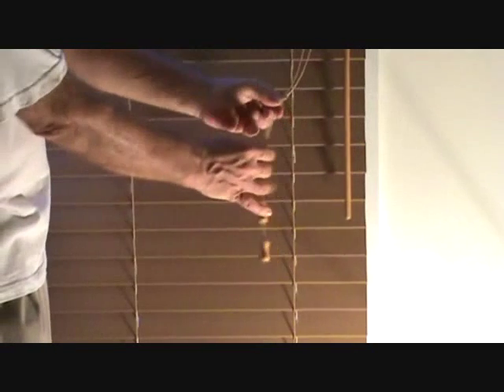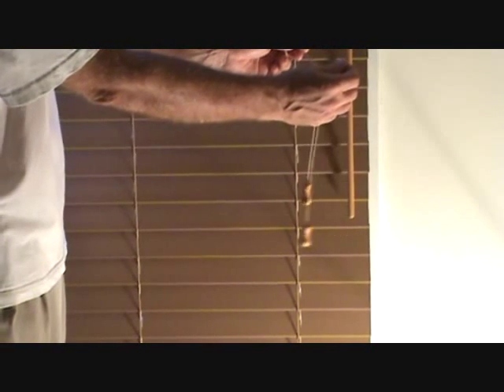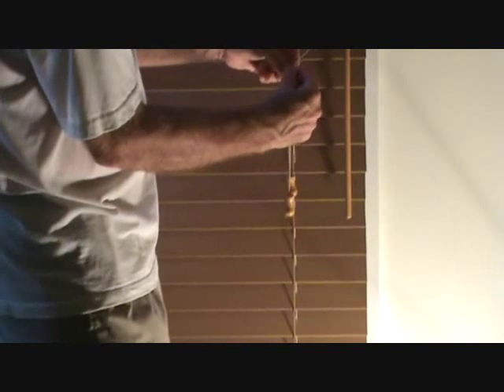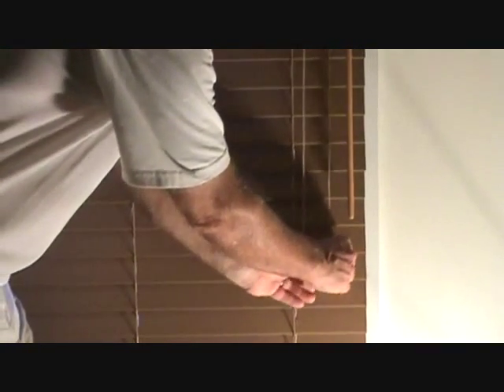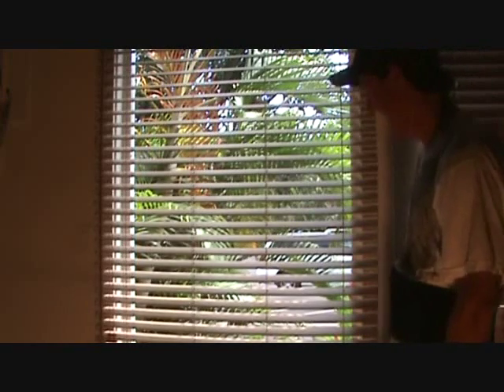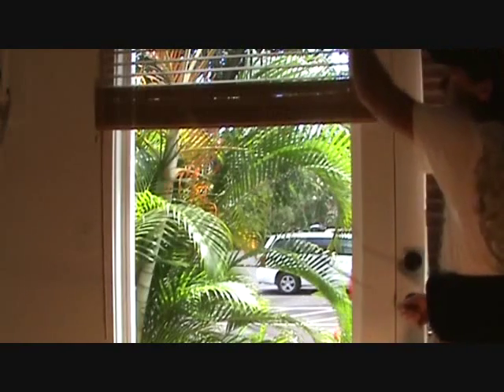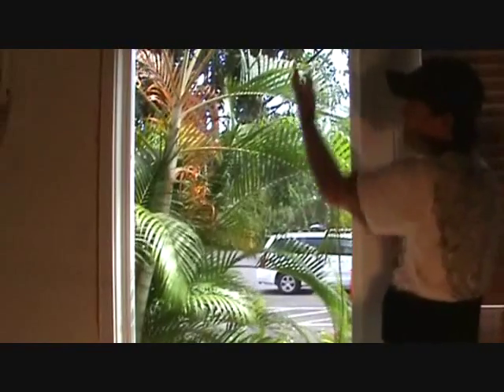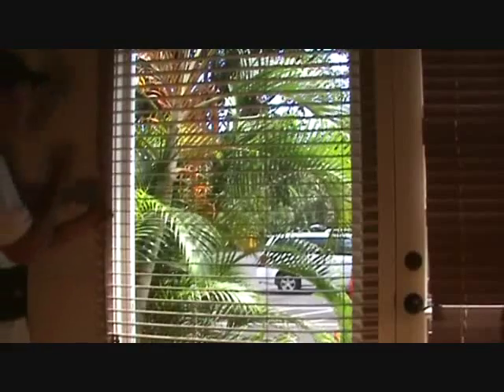A miniblind safety tip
A miniblind safety tip might be something of importance to you. Did you know that if
your blinds have this, a child could possibly get strangled? Yes. for safety now, they use to make miniblinds
with a continuous pull string to where there was a loop at the bottom but they don't do that any more. You could
still have a loop if THIS happens, so check out your miniblinds once in awhile. Joe also has another safety tip for
your miniblinds as well, so check out this short instructional video re: miniblind safety.